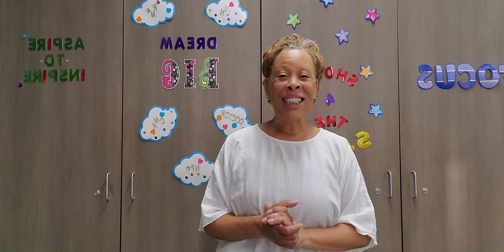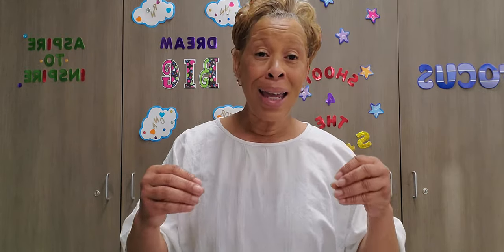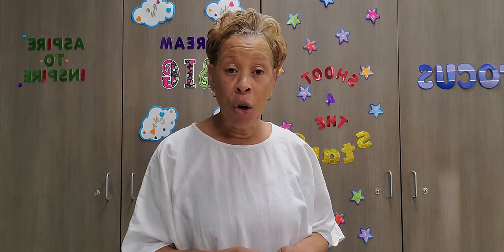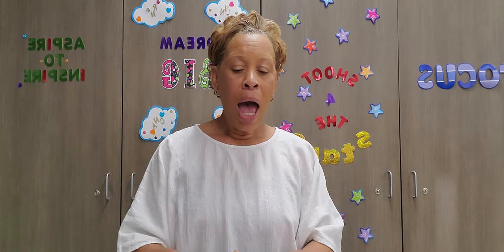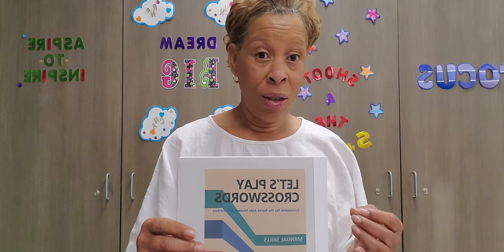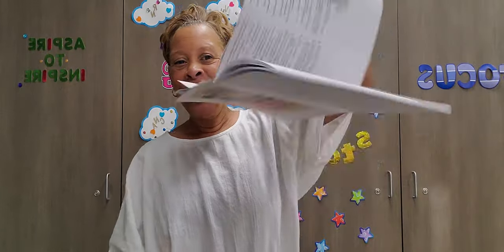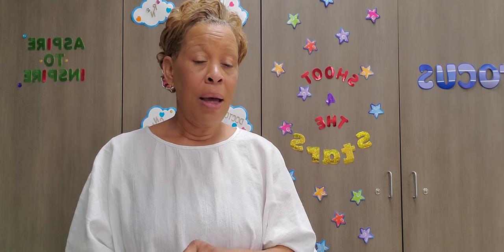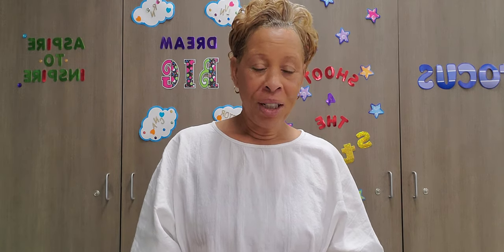ONCE YOU GET A TASTE OF ONE, YOU'LL CRAVE FOR MORE!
My Crossword Book for Manual Skills will soon be available for purchase on my Etsy Storefront